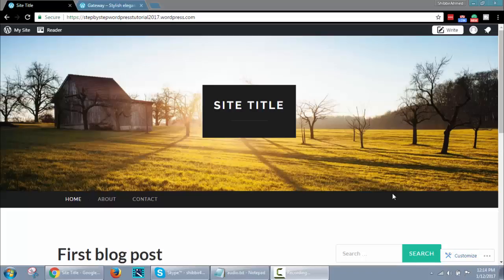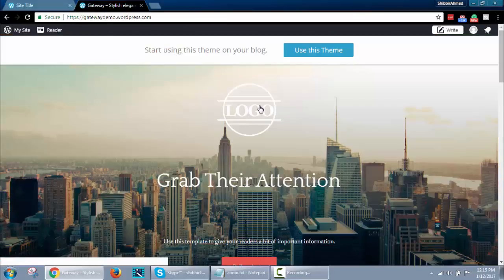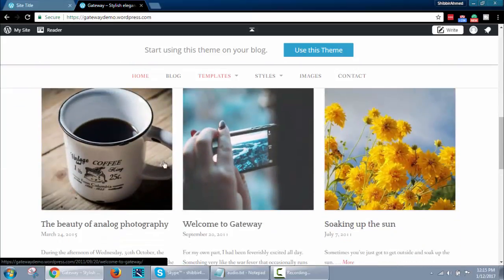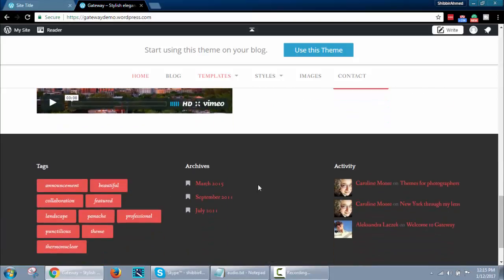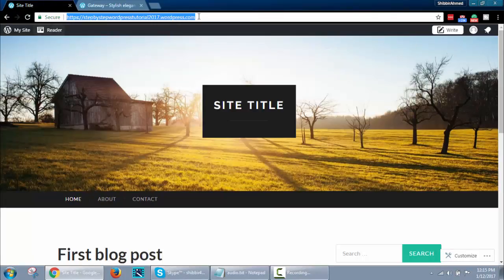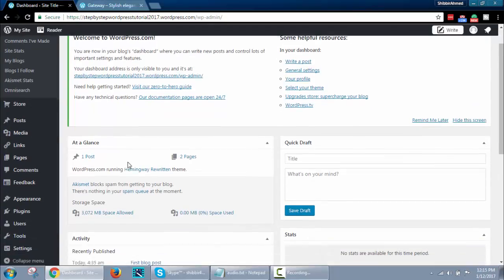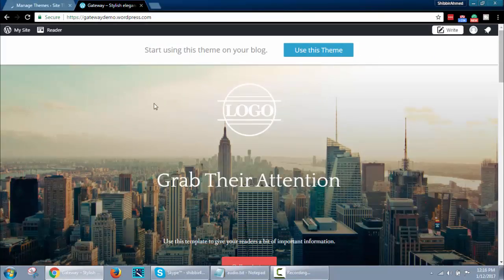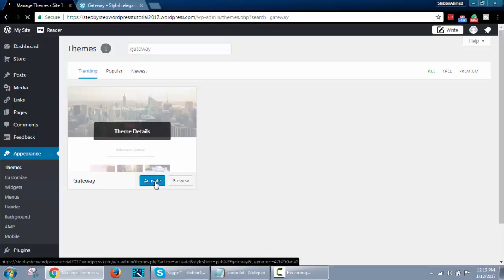How to install free WordPress theme 2017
In this tutorial you will learn how to install free wordpress theme. This step by step tutorial we created to help new people who want to create free wordpress website. This is basic tutorial. You can watch first tutorial how to create free wordpress website using wordpress.